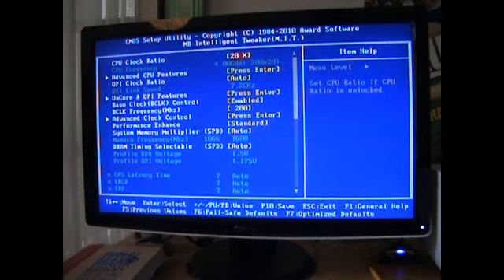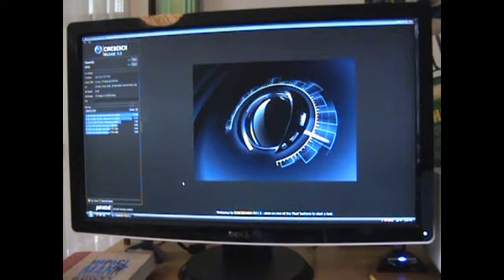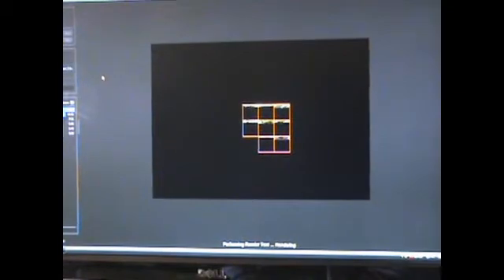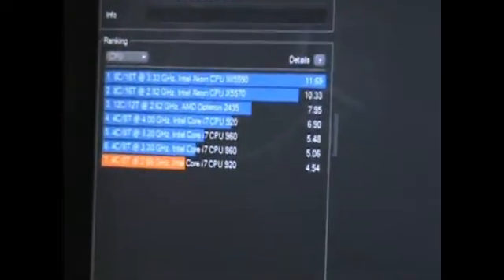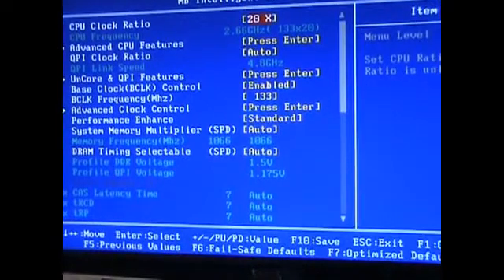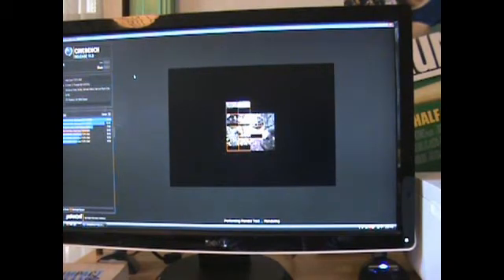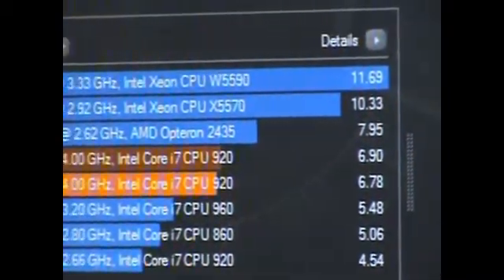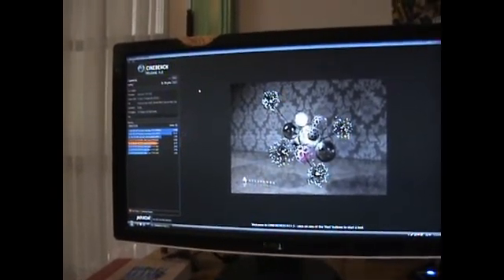Overlclocking vs Stock (Cinebench 11.5)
this is a quick comparison between my i7 920 at 4ghz and my 920 stock. How much faster is an overclocked cpu? Find it in this exciting cinebench cpu run.